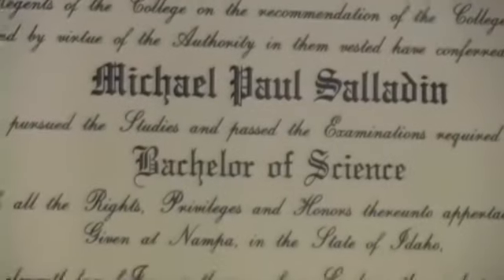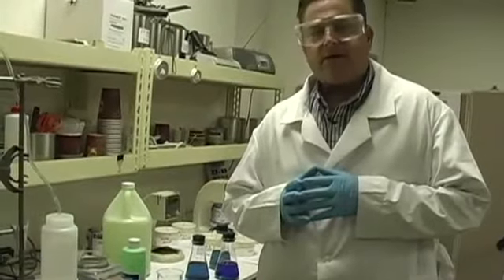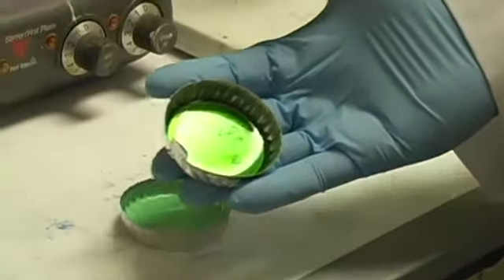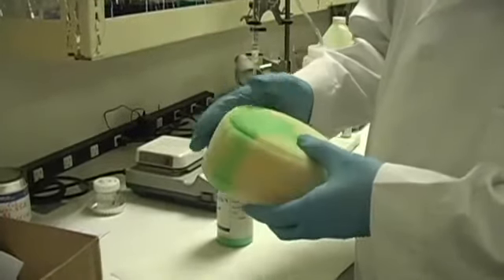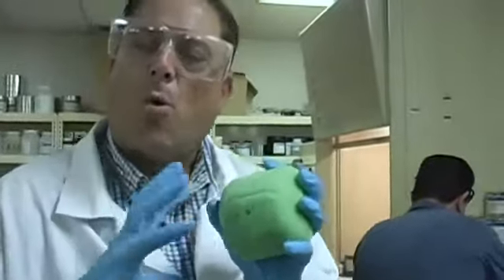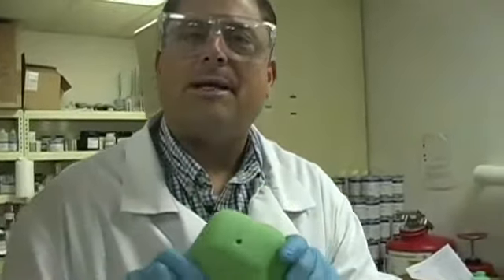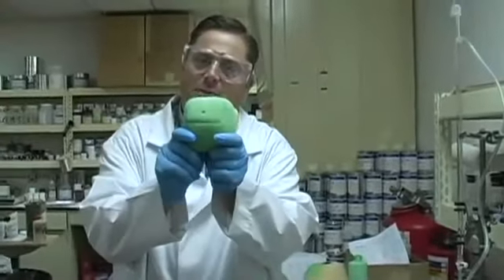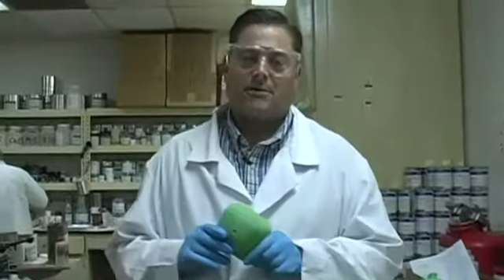Weird Science with No-Toil Industries at Chaparral Motorsports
The original No-Toil Air filter oil is a super-tacky, dirt-grabbing, water-resistant filter oil that increases horsepower.  It will not wash out with gas, solvents or water alone.  But, you'll be amazed at how quickly and easily your filter will come completely clean with the high concentrated No-Toil Air Filter Cleaner and water.  The filter will be super tacky and ready for use quickly due to the alcohol carrier.